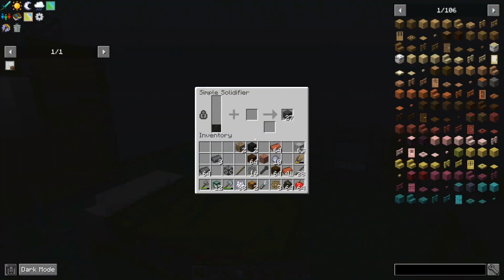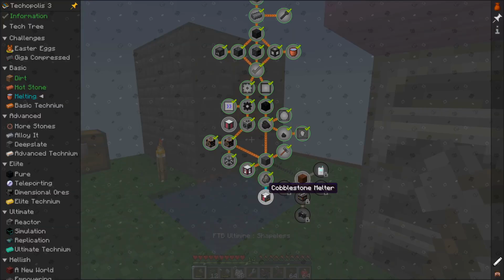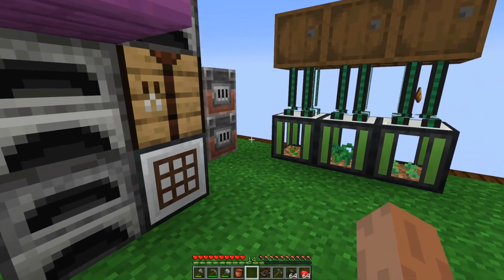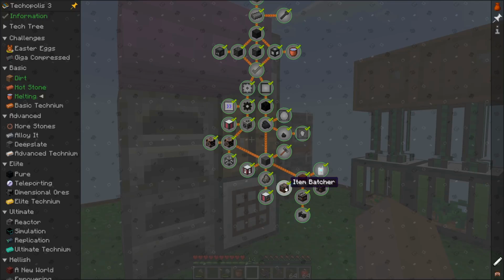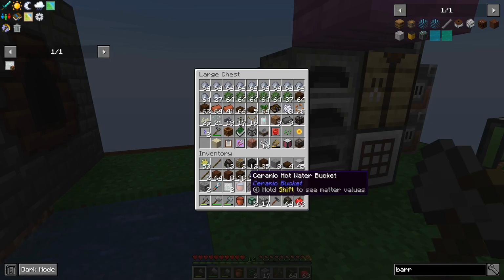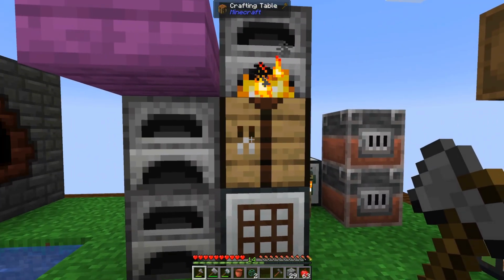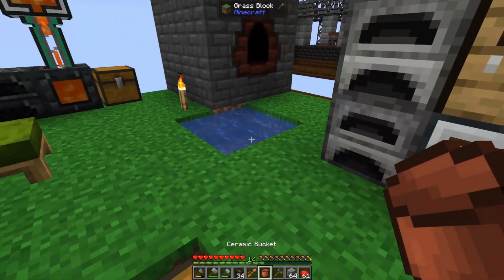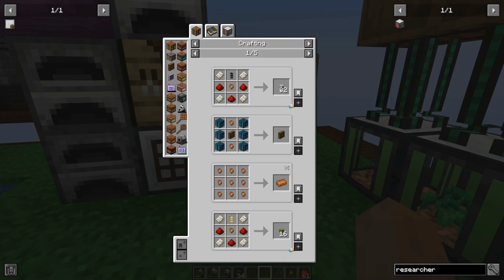Techopolis 3 - Episode 4: Basic Technium!